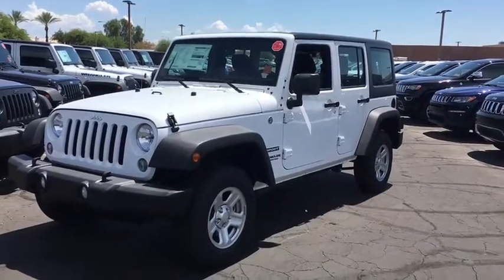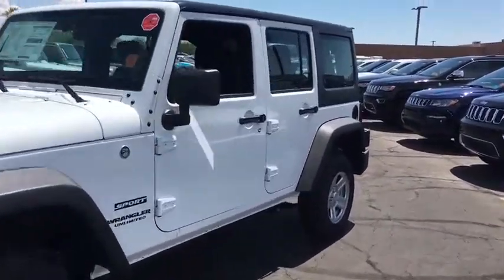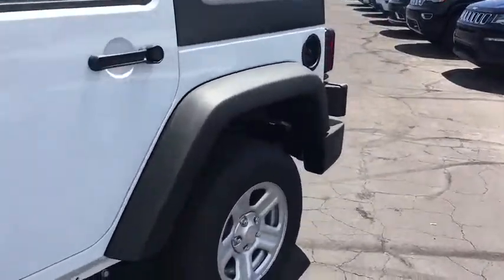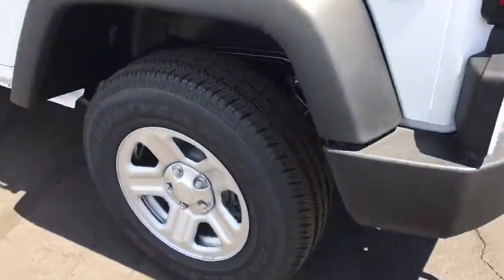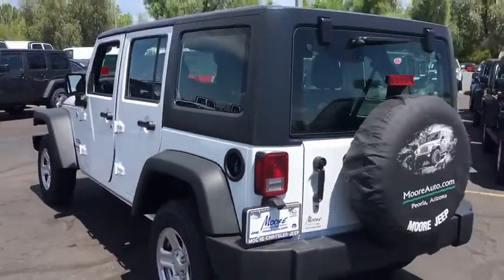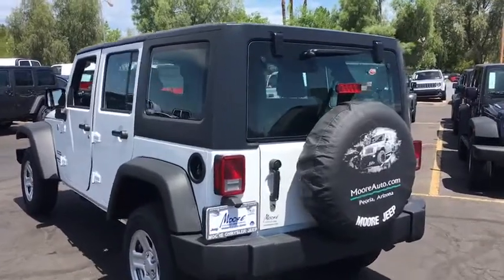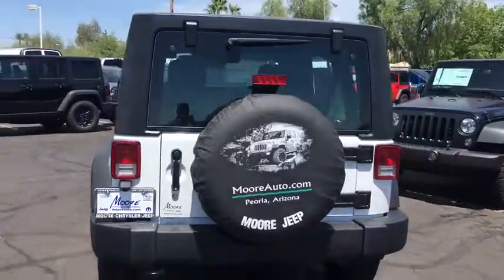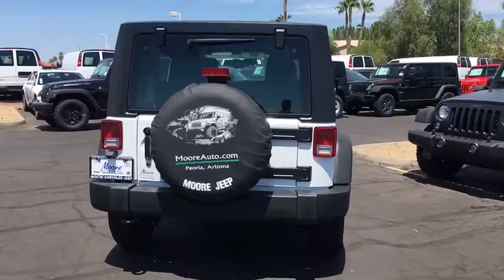2017 Jeep Wrangler Unlimited Peoria, Surprise, Avondale, Scottsdale, Phoenix, AZ 46444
New 2017 Jeep Wrangler Unlimited
2017 Jeep Wrangler Unlimited Sport - Stock#: 46444 - VIN#: 1C4BJWDG7HL652513

Fun and freedom go hand in hand. The 2017 Wrangler Unlimited incorporates classic Jeep design elements to bring you all-weather capability that proves its off-road prowess. Removable tops and doors5 help give it a true open-air experience. Whether you want the standard fun that comes with Wrangler Unlimited or more open-air freedom, you can choose the removable, full-framed doors5 with roll-up windows, available power windows and door locks, map pockets with mesh nets and aluminum-forged hinges or choose the removable half-framed doors1 featuring manual locks. Take on bolder adventures and explore regions unknown. Wrangler Unlimited wheels were designed to elevate your off-roading experience with legendary capability and striking style. The 2017 Wrangler Unlimited boasts seats upholstered in premium Sedoso cloth or available McKinley leather trim with embroidered stitching. Choose from the standard and available Uconnect systems to expand the entertainment and communications capabilities of your ride. The Wrangler Unlimited boasts a powerful and efficient 3.6L V6 engine with 285hp and kicks out 260 pound-feet of torque for tremendous low-speed crawling capability. Wrangler Unlimited comes standard with features engineered for the trail. Steel front and rear tow hooks are useful for rescuing less capable vehicles, while critical underbody components are protected by heavy-gauge steel skid plates for safer and more secure off-roading. Wrangler Unlimited protects you and loved ones with outstanding safety and security features including standard advanced multistage front airbags that help provide occupant protection by matching airbag output to impact severity.
RADIO: 430 -inc: Remote USB Port,CONNECTIVITY GROUP -inc: Uconnect Voice Command w/Bluetooth Vehicle Information Center Remote USB Port Tire Pressure Monitoring Display,BLACK 3-PIECE HARD TOP -inc: Rear Window Defroster Delete Sunrider Soft Top Freedom Panel Storage Bag Rear Window Wiper/Washer,ENGINE: 3.6L V6 24V VVT (STD),SIRIUS SATELLITE RADIO -inc: 1-Yr SIRIUSXM Radio Service For More Info Call ,TRANSMISSION: 5-SPEED AUTOMATIC (W5A580) -inc: Hill Descent Control Tip Start,Four Wheel Drive,Power Steering,ABS,4-Wheel Disc Brakes,Brake Assist,Steel Wheels,Tires - Front All-Terrain,Tires - Rear All-Terrain,Conventional Spare Tire,Tow Hooks,Intermittent Wipers,Variable Speed Intermittent Wipers,Rollover Protection Bars,Convertible Soft Top,Fog Lamps,AM/FM Stereo,CD Player,MP3 Player,Steering Wheel Audio Controls,Auxiliary Audio Input,Pass-Through Rear Seat,Rear Bench Seat,Adjustable Steering Wheel,Trip Computer,Cruise Control,A/C,Cloth Seats,Bucket Seats,Driver Vanity Mirror,Passenger Vanity Mirror,Floor Mats,Engine Immobilizer,Traction Control,Stability Control,Tire Pressure Monitor,Driver Air Bag,Passenger Air Bag,Passenger Air Bag Sensor,Child Safety Locks